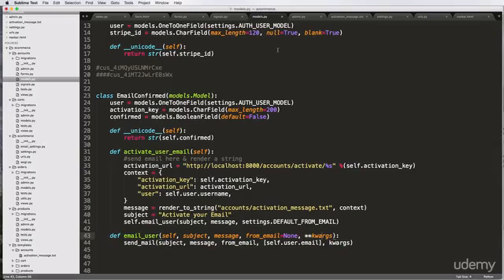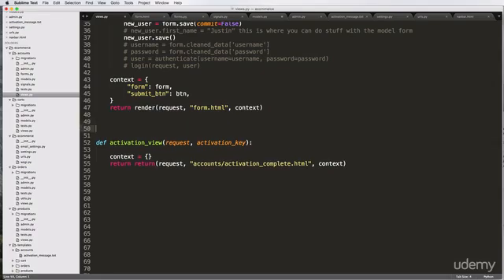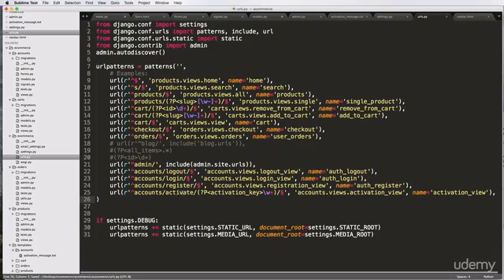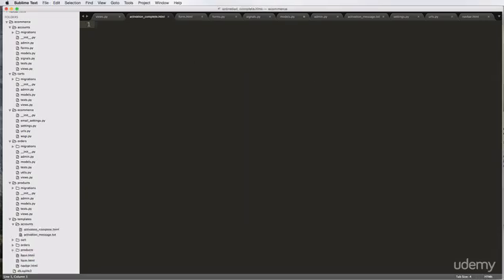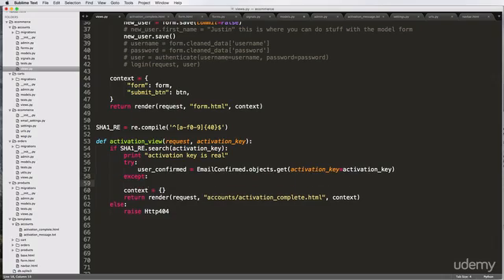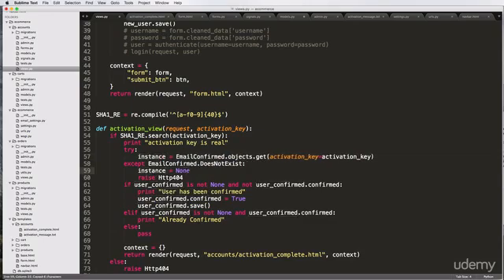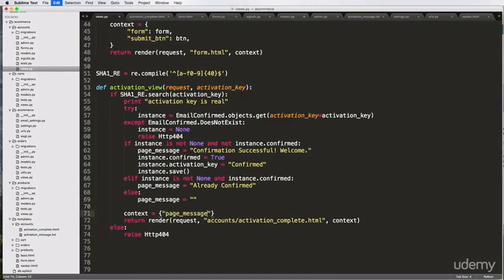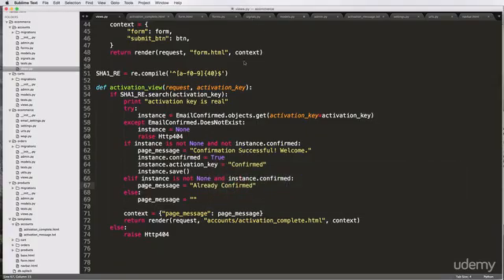Coding || 51. Activation VIew